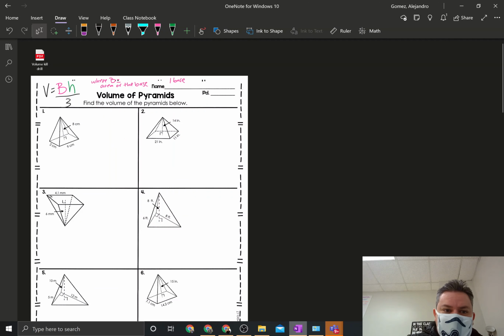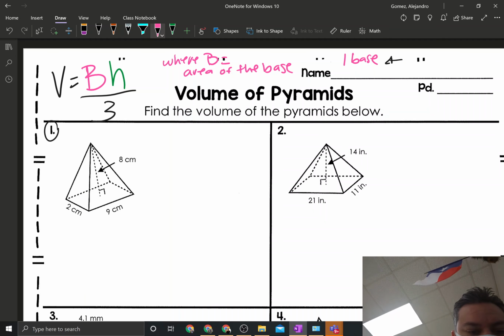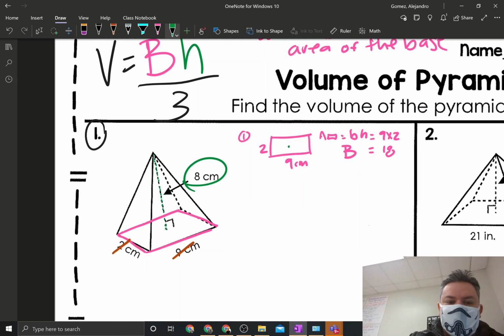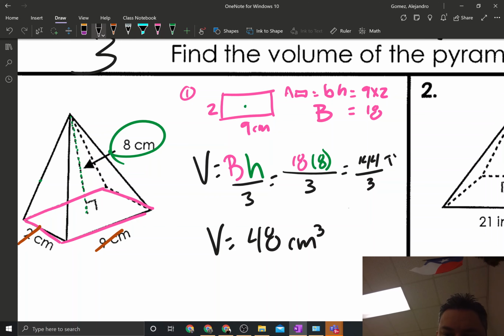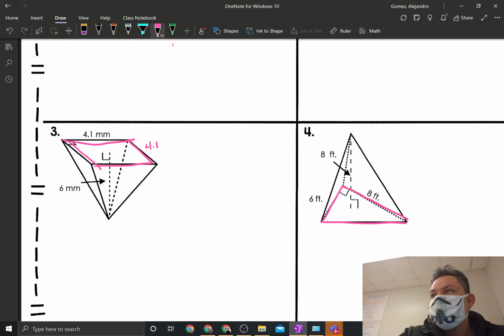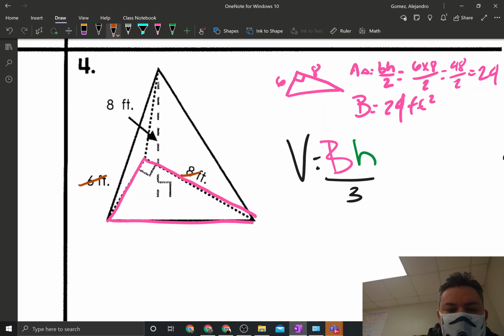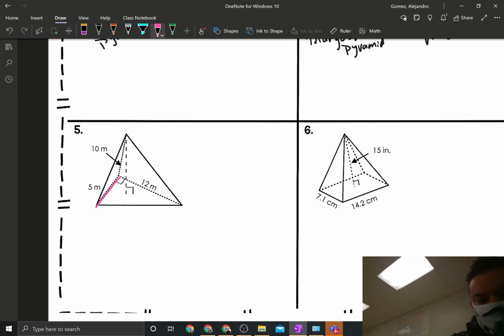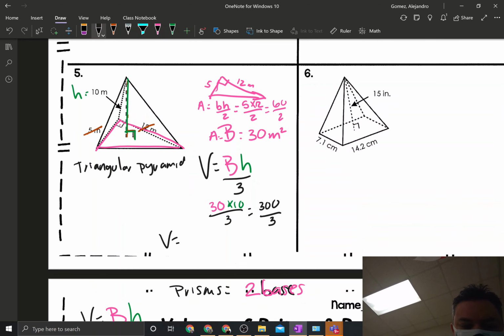Finding Volume of Pyramids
In this video, I will be showing you how to find the volume of pyramids. This method works for any shape pyramid and prism as long as you follow the formula.